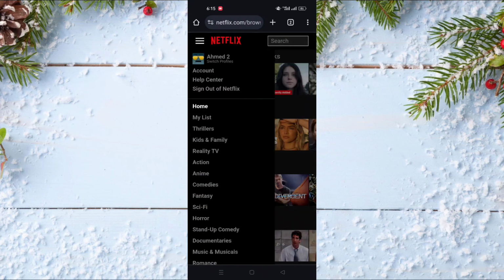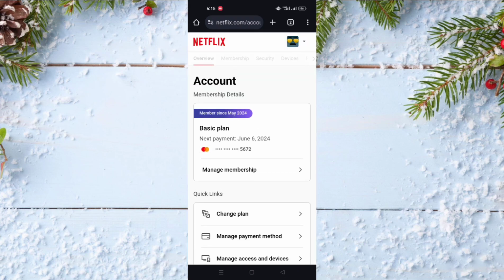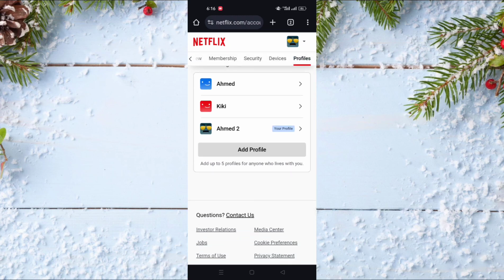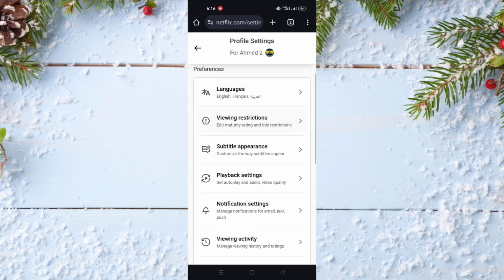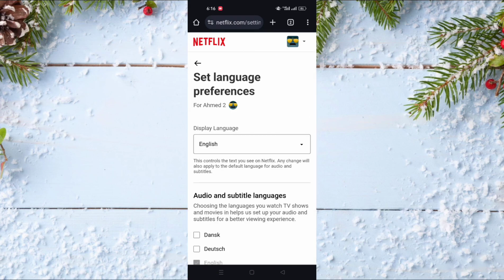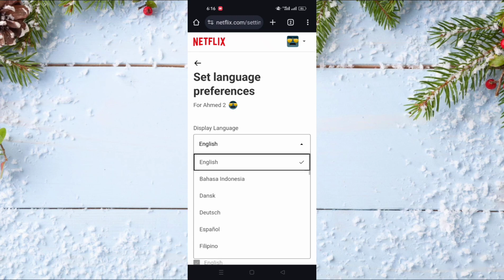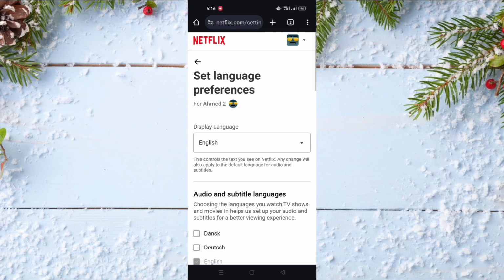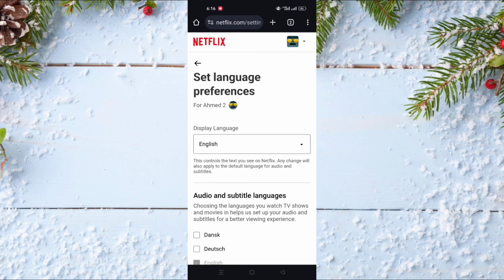How To Change Netflix Language (Easy Guide 2024)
Want to watch Netflix in a different language? This tutorial shows you how to change the display language, audio language, and subtitles on Netflix for a personalized viewing experience.